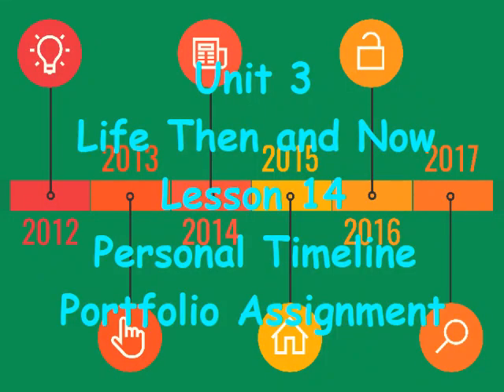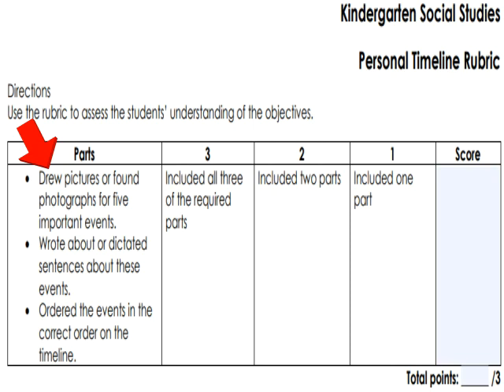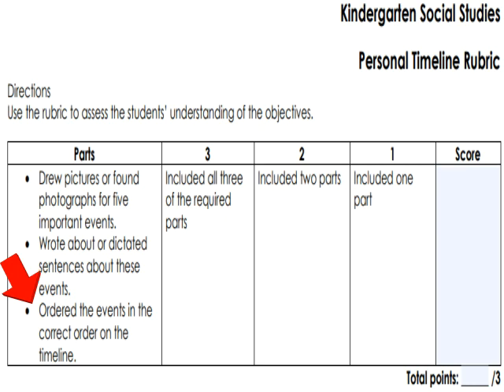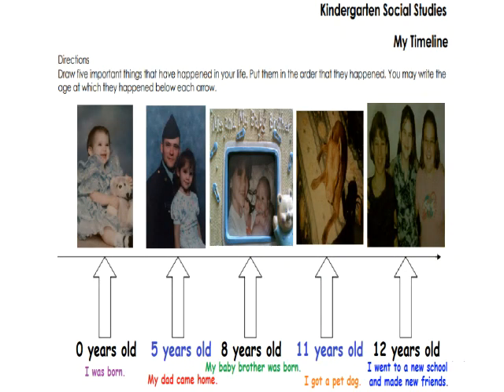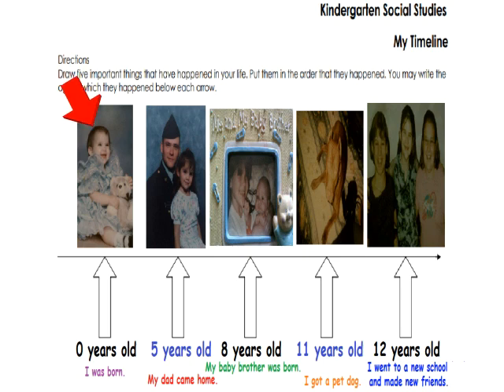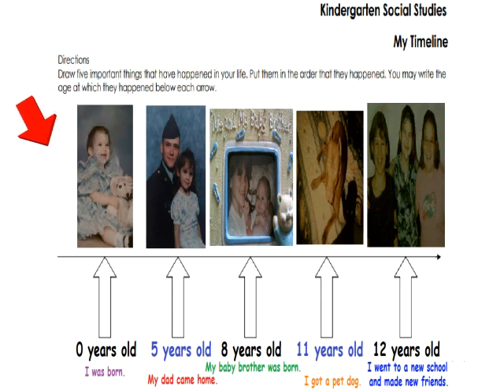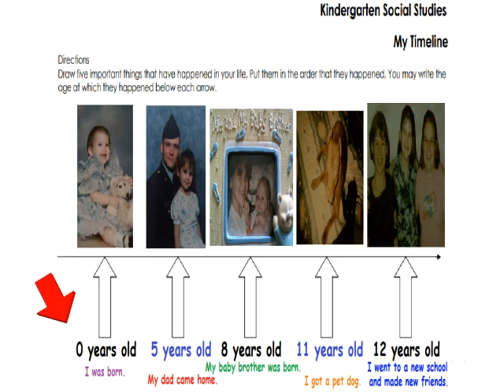Kindergarten Social Studies - Unit 3, Lesson 14: Personal Timeline Portfolio Walkthrough